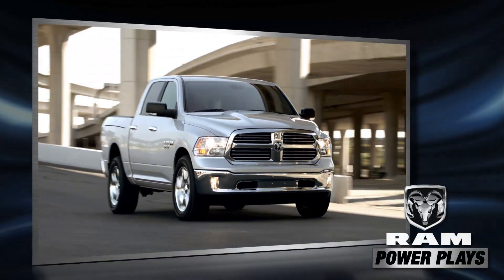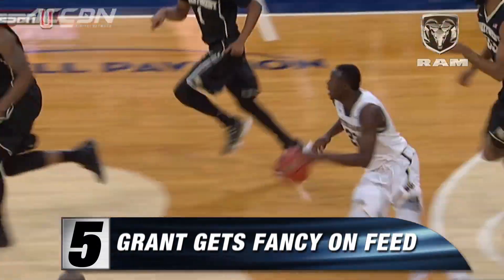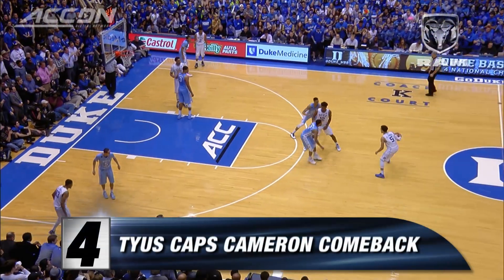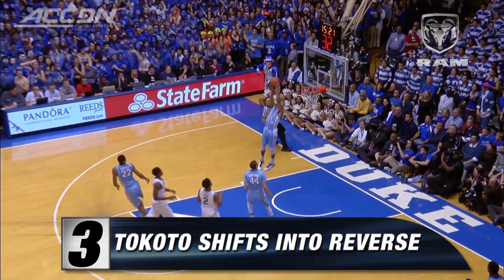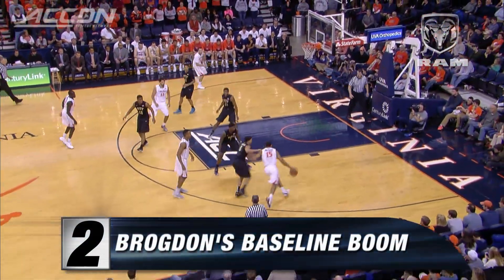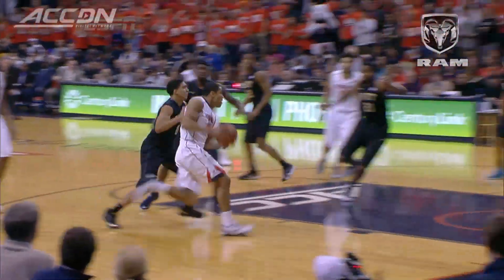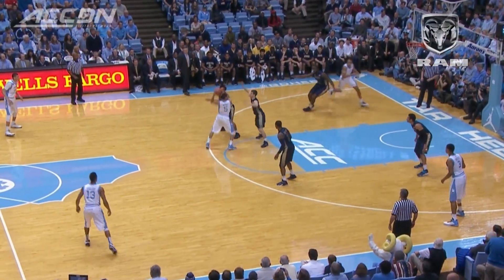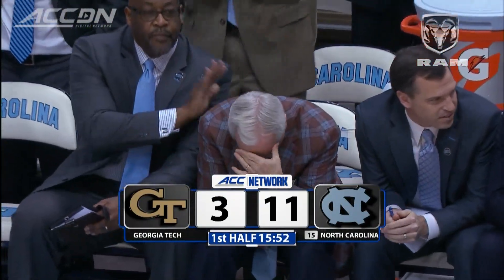ACC Basketball | Ram Power Plays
Another showcase of the best plays of the week from the ACC.  This week's countdown is highlighted by a smooth pass from a Notre Dame star, a powerful baseline flush from one of UVA's go-to guys and a chilling tribute honoring one of the greatest coaches of all-time.